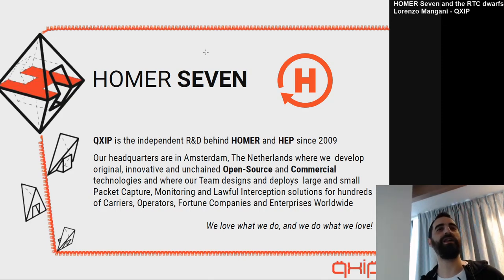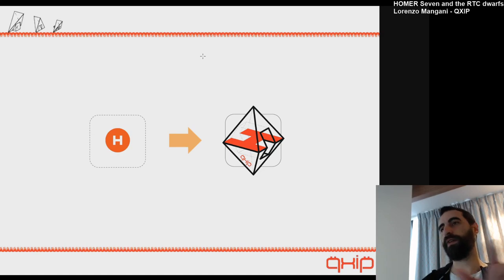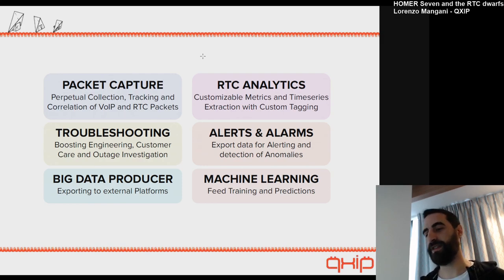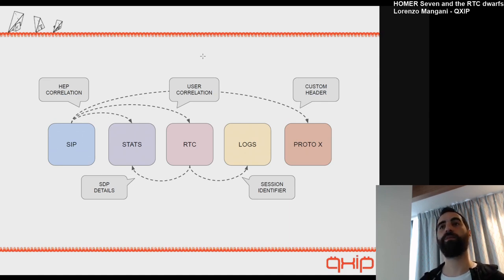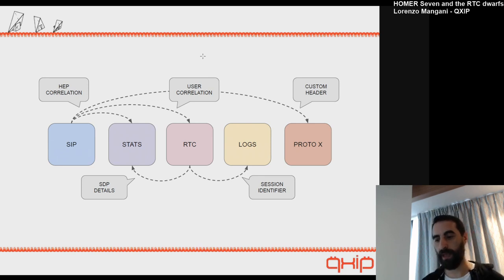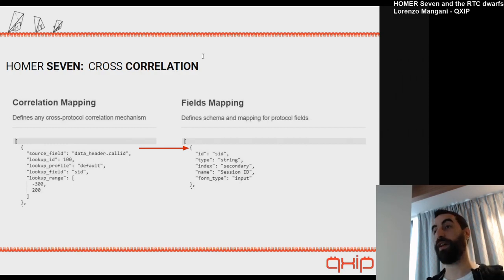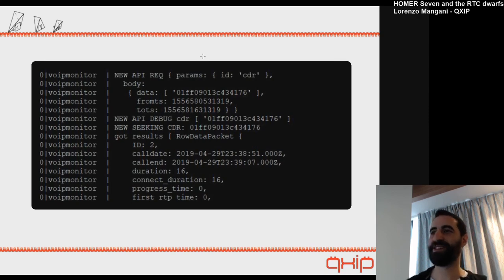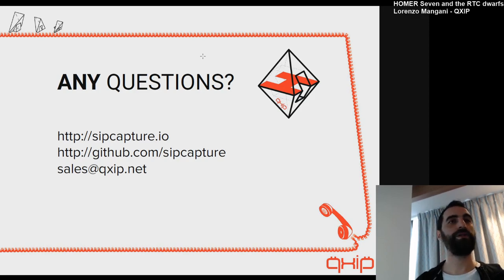"HOMER Seven and the RTC dwarfs". Lorenzo Mangani, QXIP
HOMER Seven and the RTC dwarfs
Lorenzo Mangani - QXIP